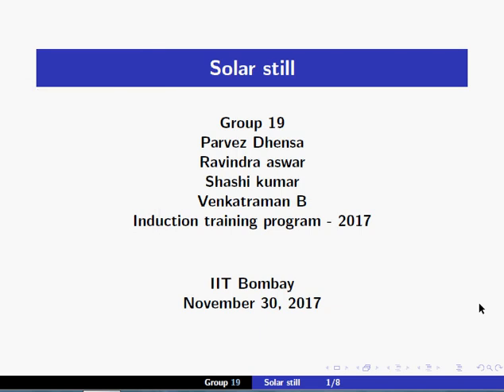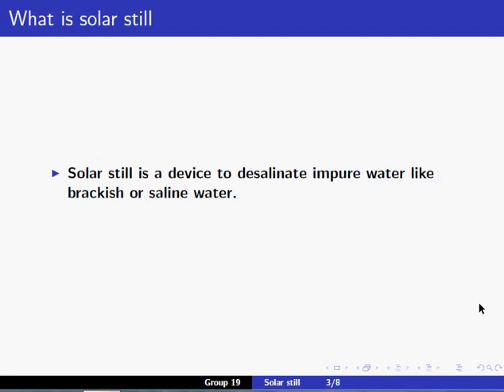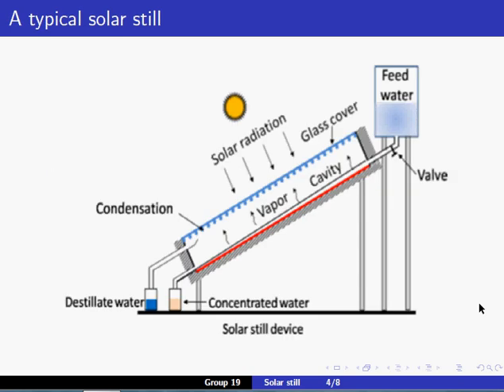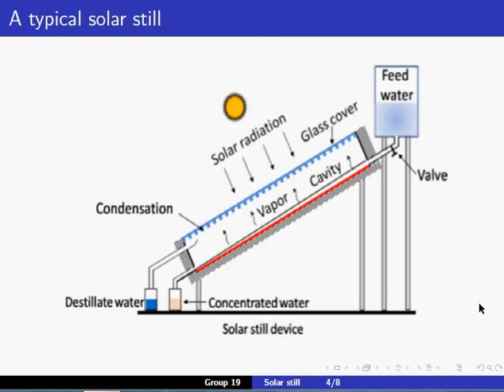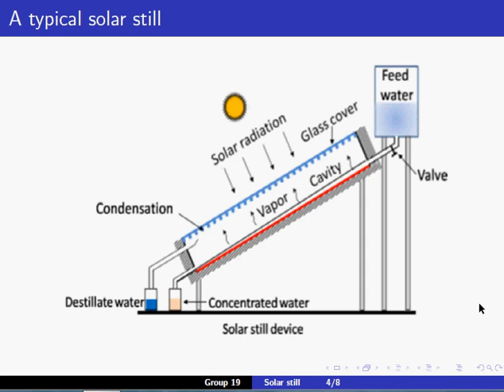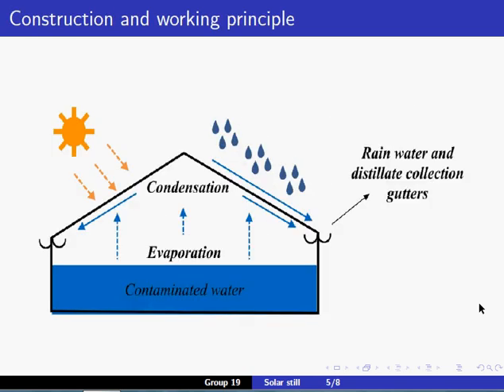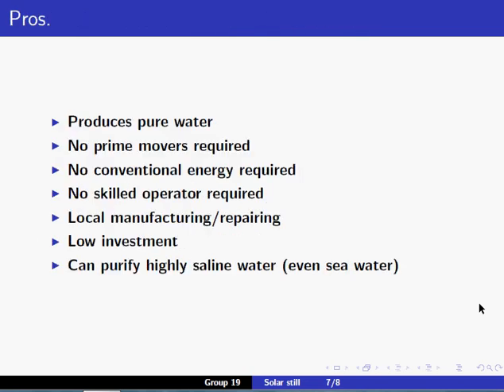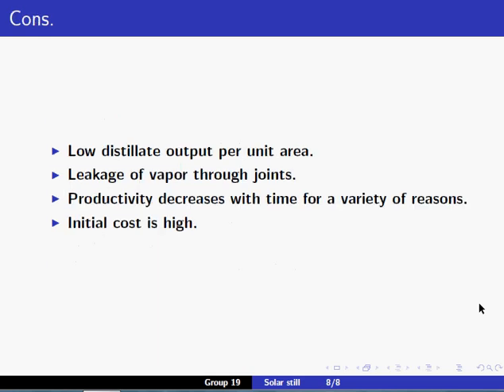Solar Still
This video is about the solar still concept.